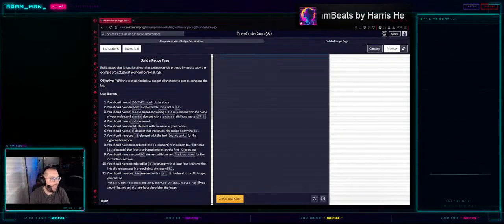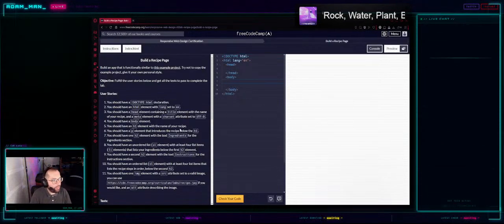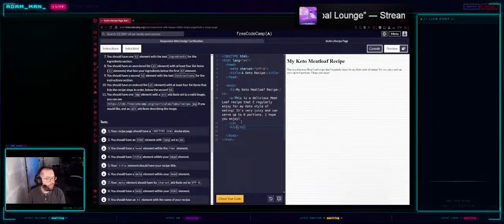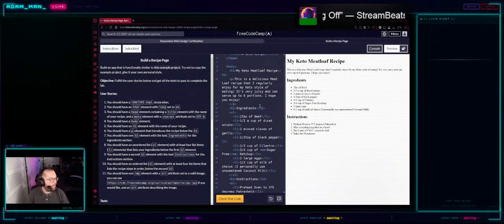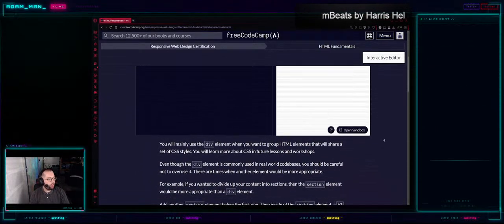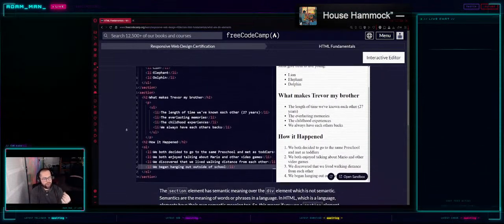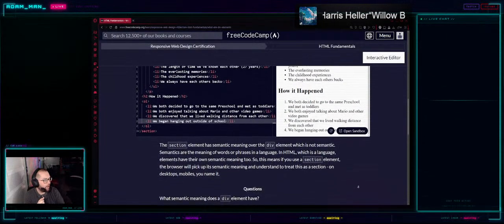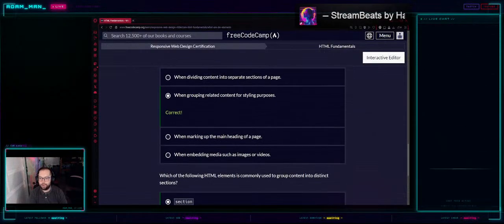Study Coding w/ Me